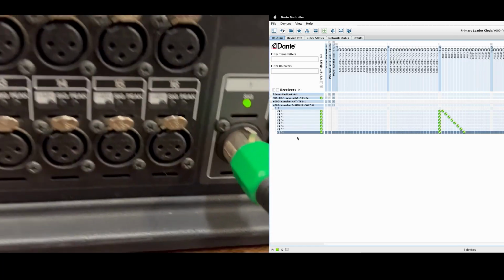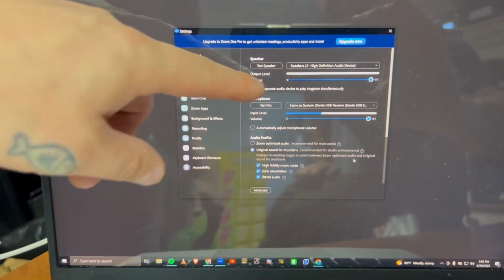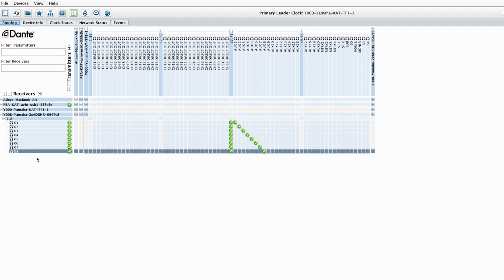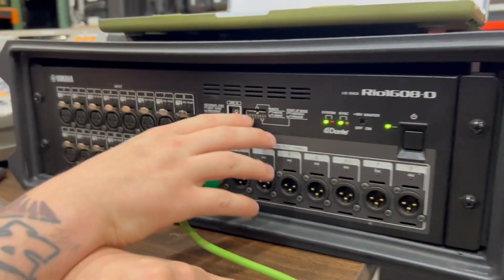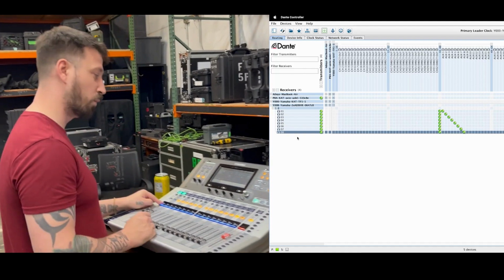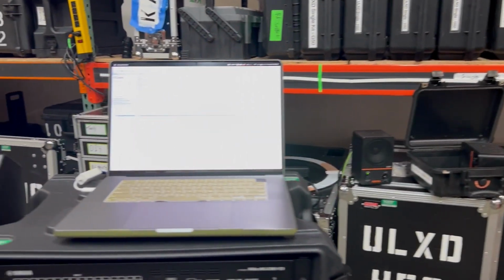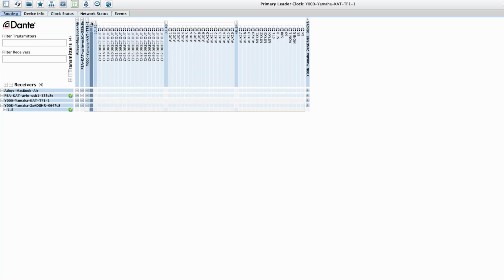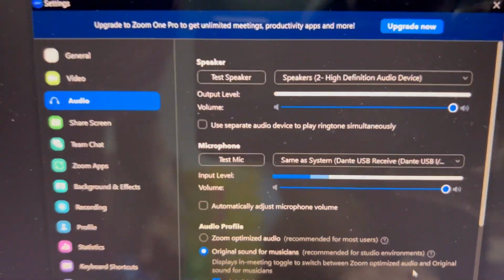YAMAHA TF USING DANTE OUTPUTS - CONNECT TO RIO , ZOOM OR ANYTHING THAT CAN RECIEVE DANTE.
In this video I will show you how to send outputs from your Yamaha tf series console to a standard Yamaha rio1608 and to a usb avio in a zoom situation. Please note - This video only covers patching Dante outputs, inputs are in another video. As a reminder - any Dante device that can " receive" Dante and has an accessible receive patch option in Dante controller can receive a Dante flow from the TF.